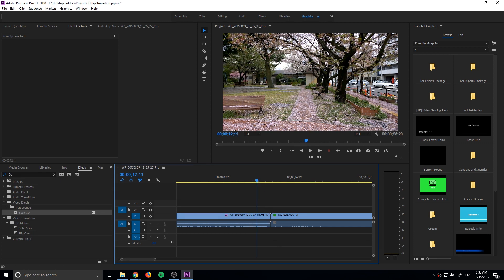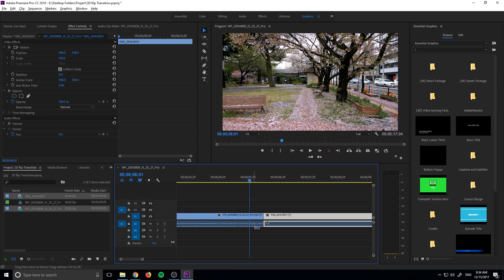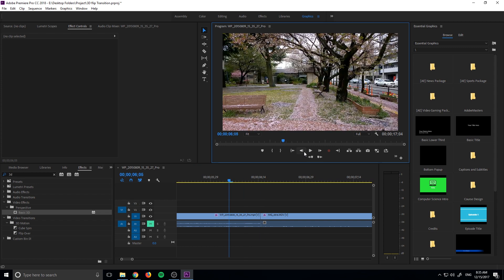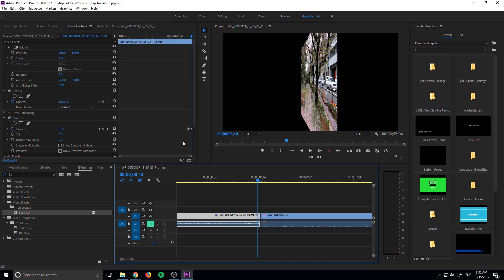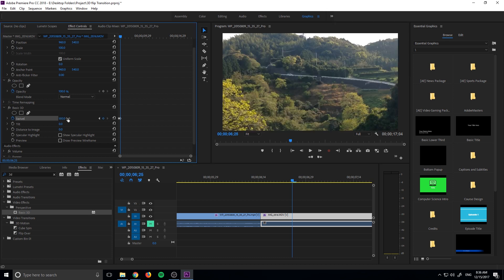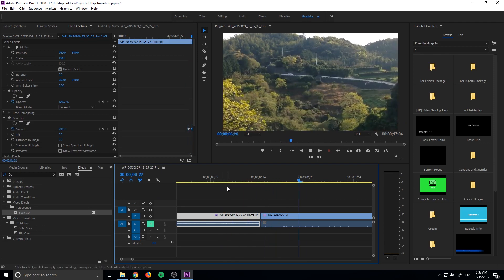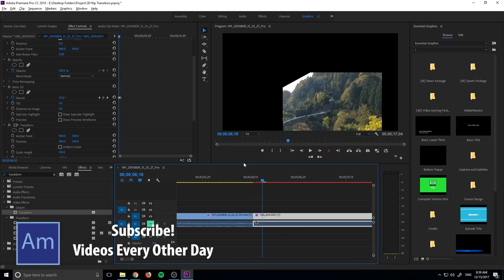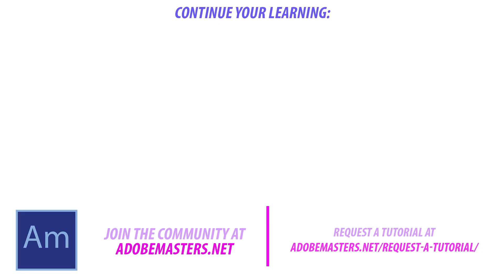How to Create a 3D Swivel Transition in Adobe Premiere Pro CC (2018)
Today I go over how to create a swivel transition in adobe premiere pro using basic 3D.